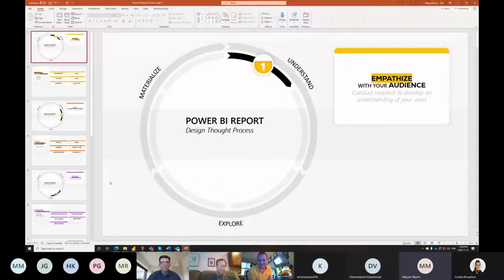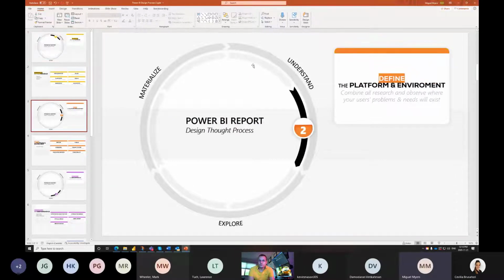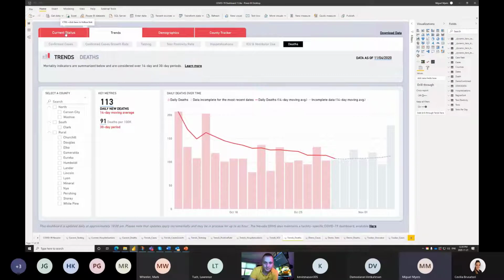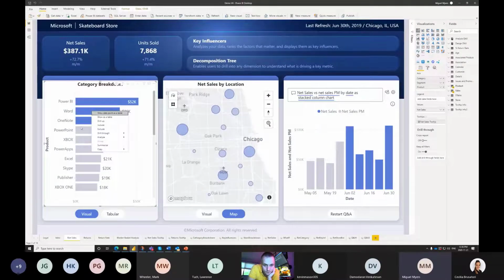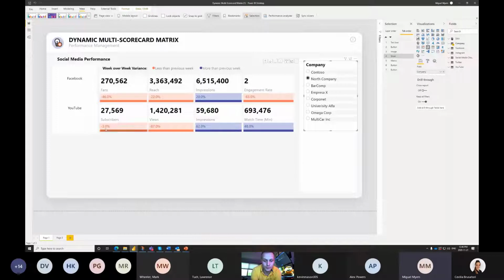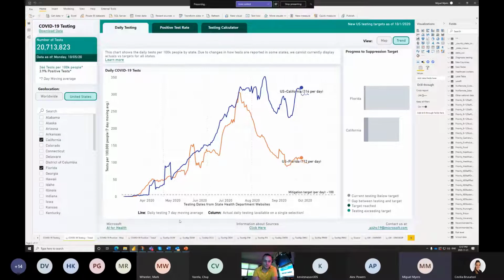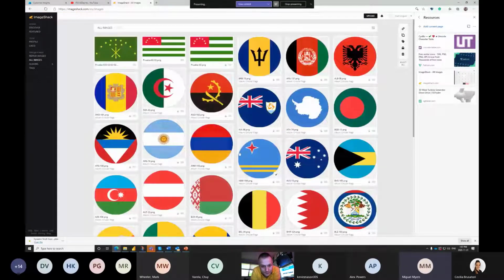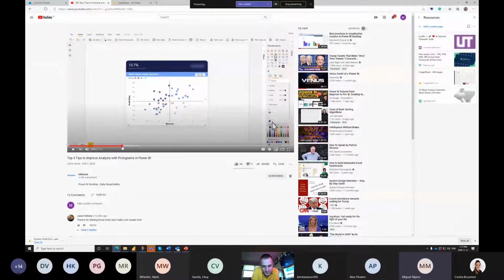Design through Process for Power BI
Power BI Report Design Best Practices
Presenter: Miguel Myers - Sr Program Manager Power BI CAT at Microsoft